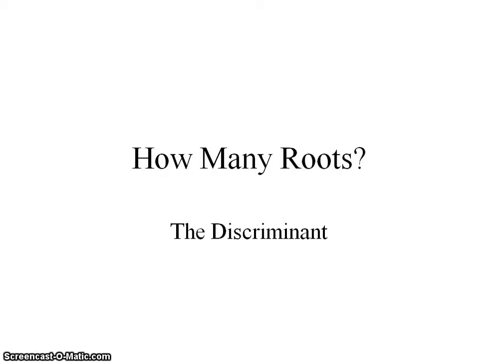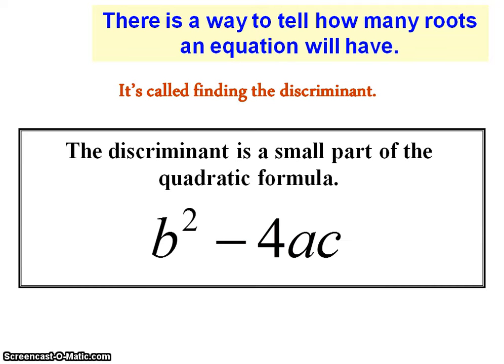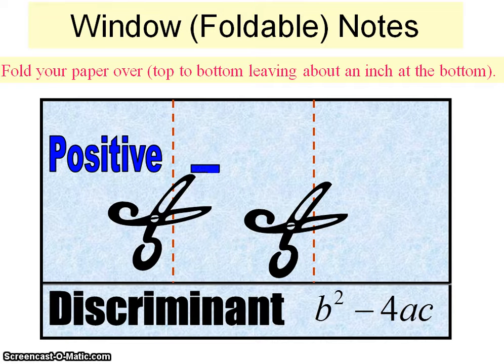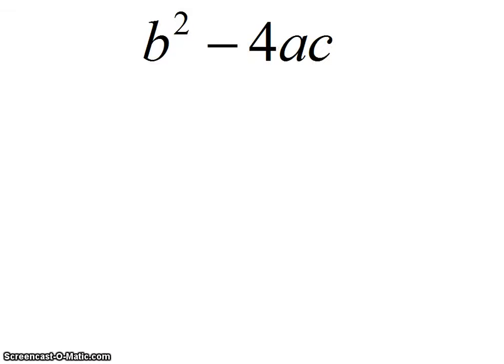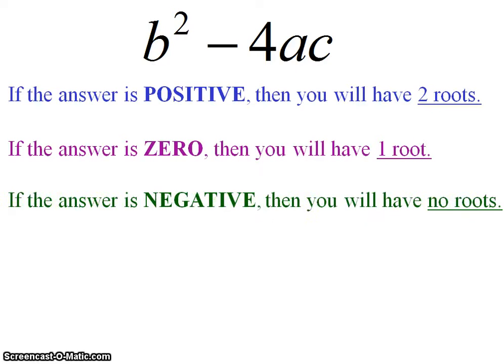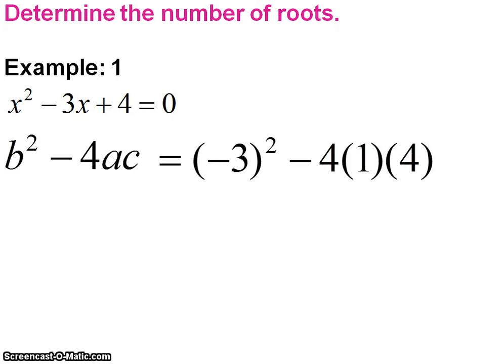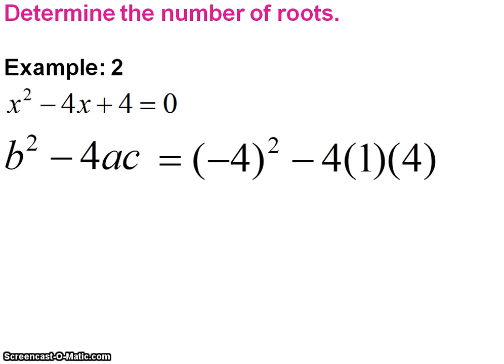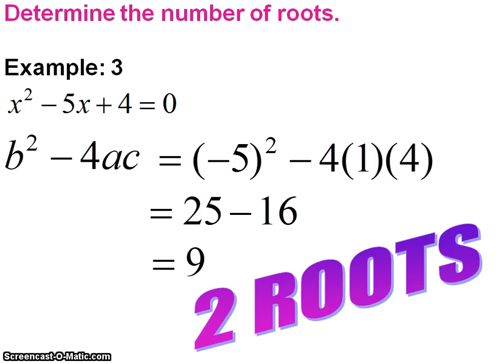WHS The Discriminant